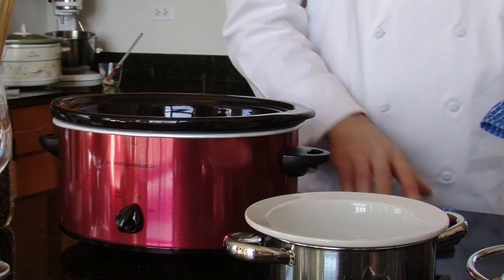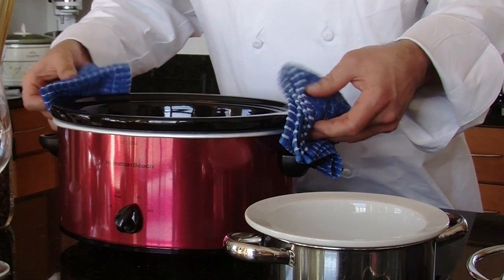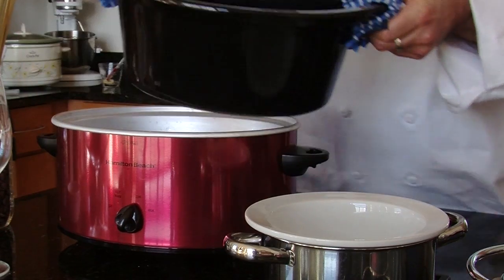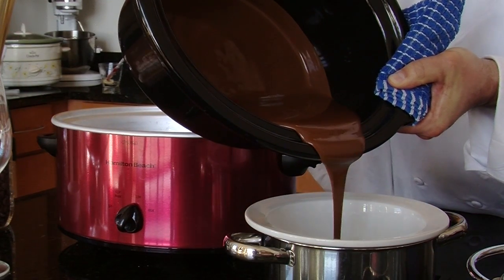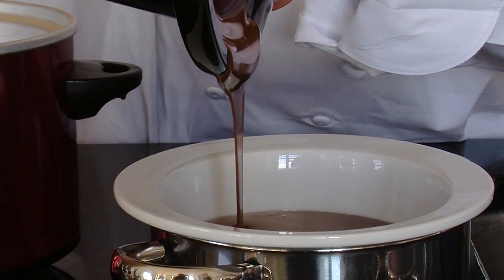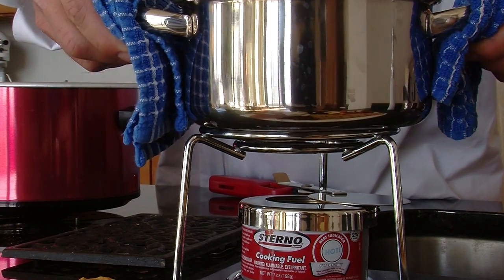After Making Chocolate Fondue in a Crock-Pot, Can You Transfer Chocolate to Ano... : Fondue Recipes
You can definitely transfer chocolate to another dish after making chocolate fondue in a Crock-Pot, but you will have to follow a specific (yet simple) procedure. Find out what to do after making chocolate fondue in a Crock-Pot if you want to transfer it to another dish with help from corporate communications manager and executive chef in this free video clip.

Expert: Thaddaeus Smith
Bio: Thad Smith is corporate communications manager and executive chef for SternoCandleLamp.

Series Description: If you want to enjoy some nice fondue, you're definitely going to have to keep a few key things in mind with regards to the recipes that you choose to use. Get tips on fondue recipes with help from corporate communications manager and executive chef in this free video series.